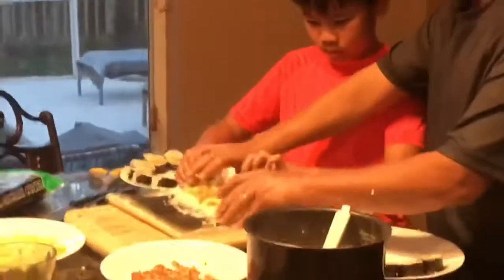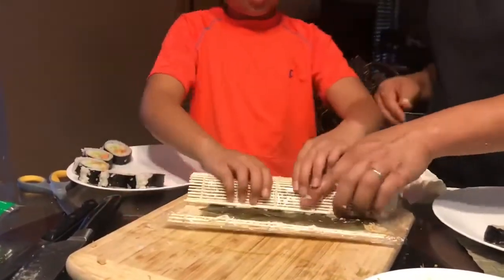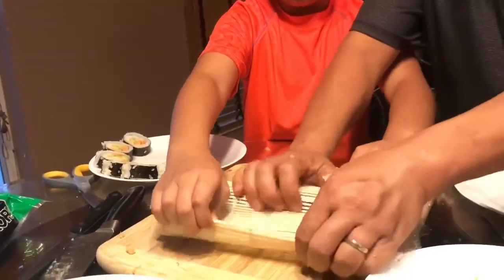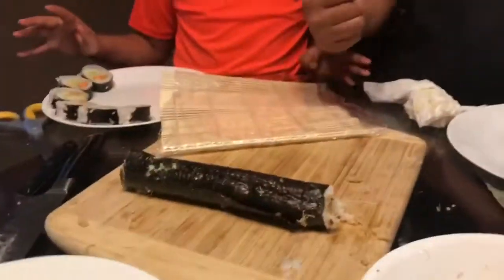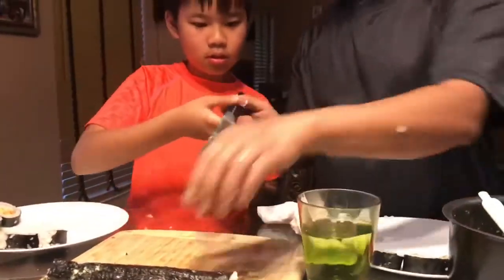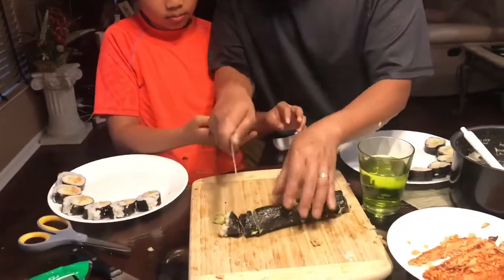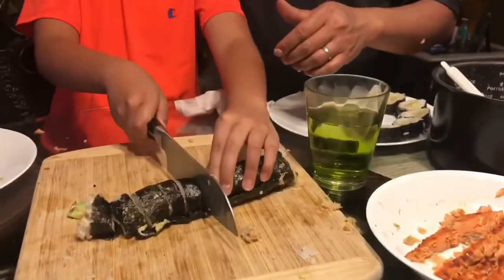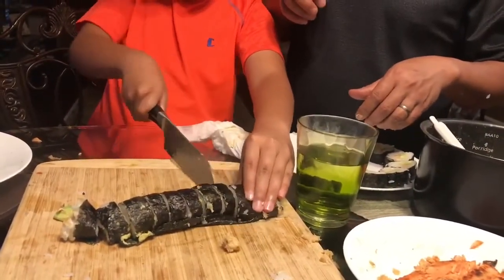Making Sushi With Brian